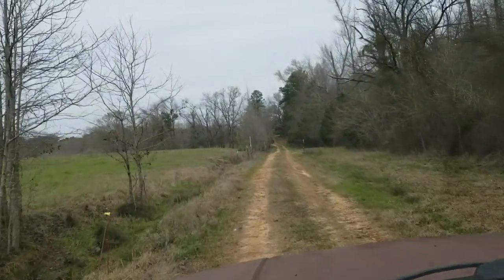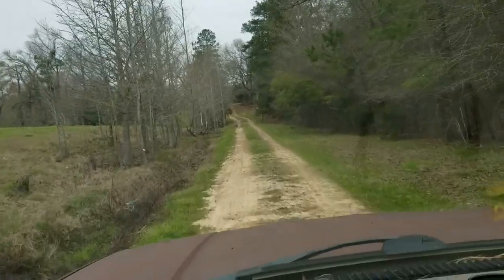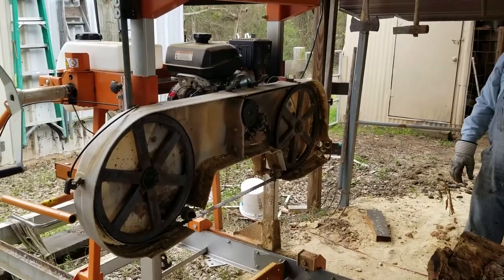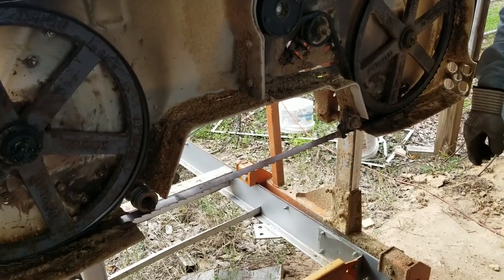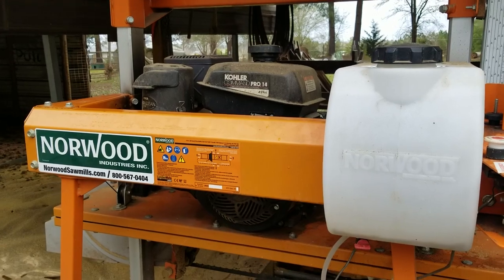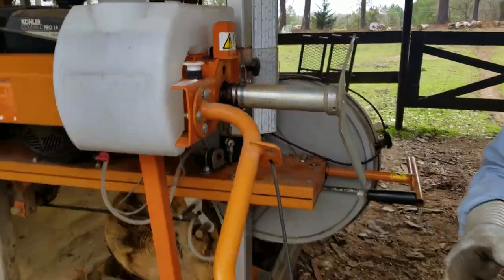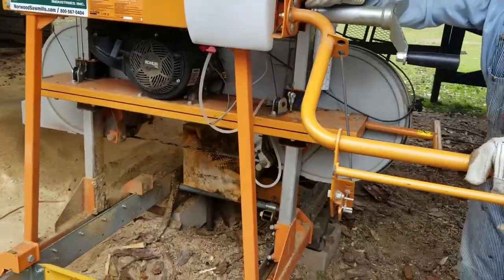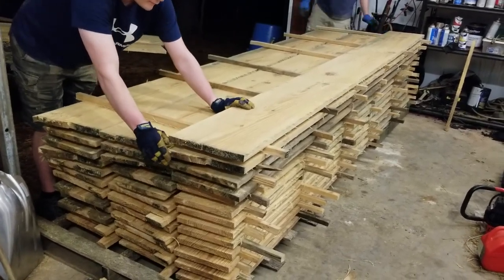Saw Milling Fallen Trees!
We our going to get the lumber from our previous video milled at our neighbor's saw mill.
We are thinking about using the lumber for a future cabin on the farm.